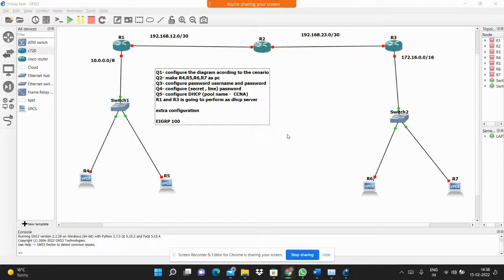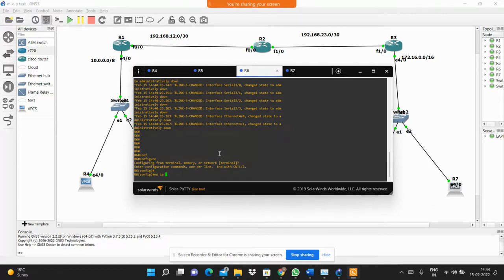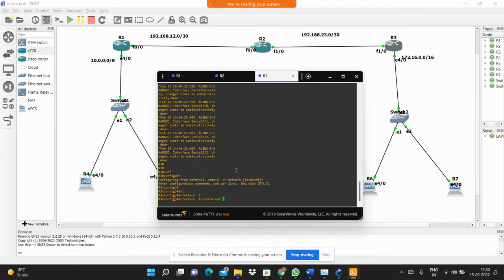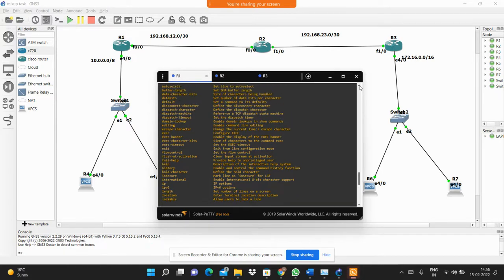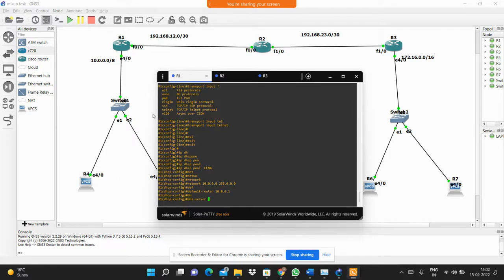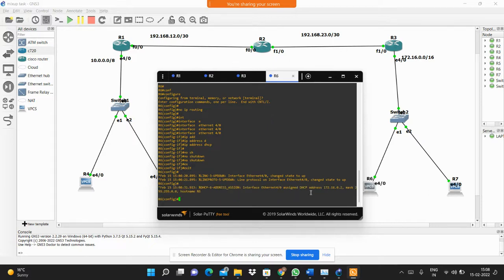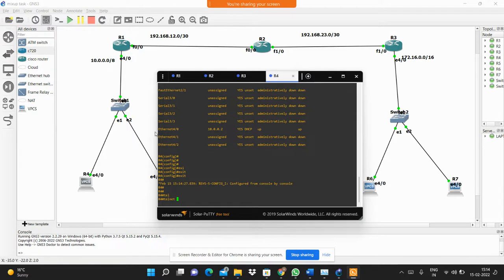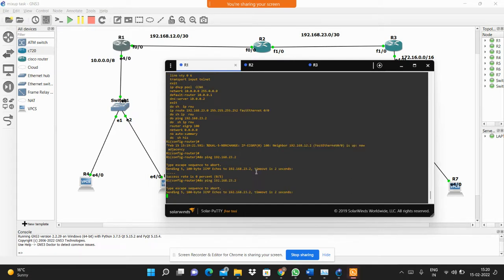Mix-up Task of Telnet , DHCP , Static routing , EIGRP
cisco networking
Find the link down bellow of EIGRP and OSPF